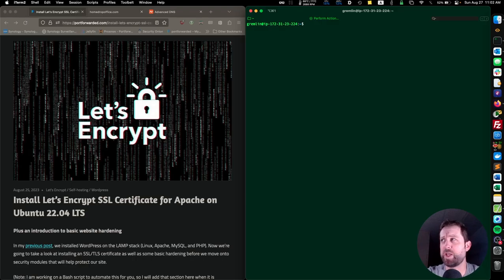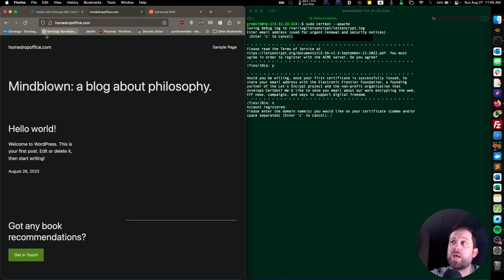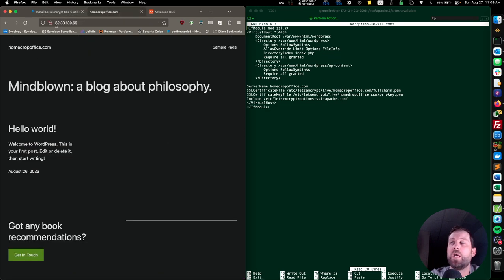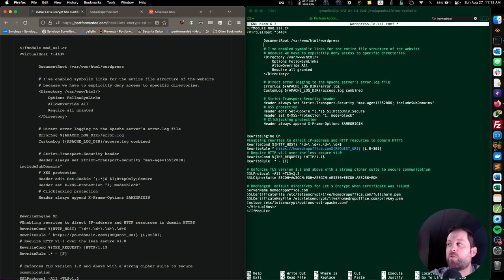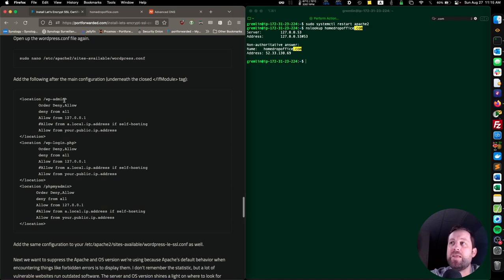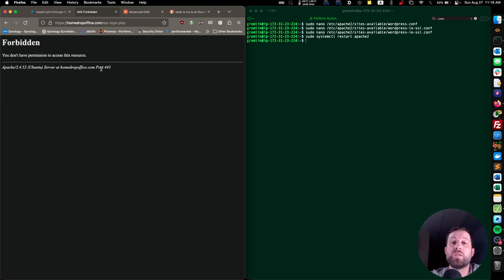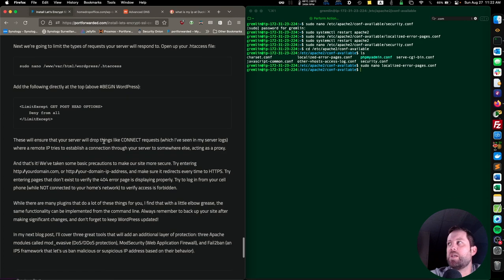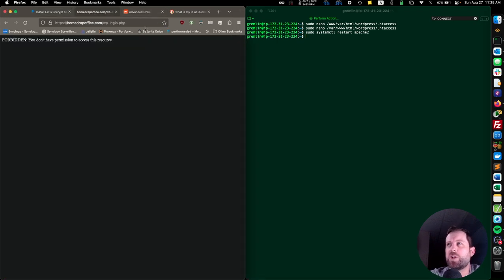Install Let’s Encrypt SSL/TLS Certificate for Apache on Ubuntu 22.04 LTS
How to install and configure an SSL/TLS certificate with Let'sEncrypt for Apache. Also a short guide on basic website hardening, with tips on restricting access to login pages, limiting web request methods, obfuscating server version, etc. See my tutorial

0:00 Introduction
0:32 Point domain to IP address with DNS (example)
1:55 Install Let's Encrypt Certbot Snap package
3:22 Issue SSL/TLS certificate with Let's Encrypt
5:40 Configure strict transport security, redirects, XSS, and click-jacking protection
12:52 Restrict admin access by IP address
16:11 Supress Server and OS version in error response
18:37 Configure error pages
19:53 Configure .htaccess (Wordpress) to limit request methods
22:28 Outro